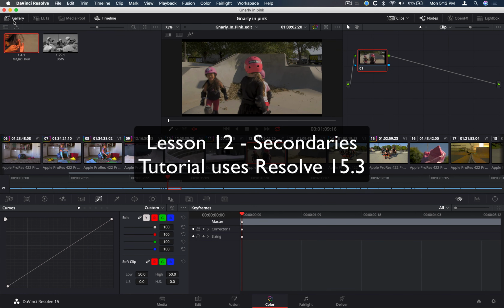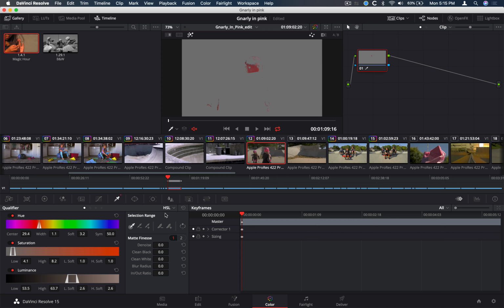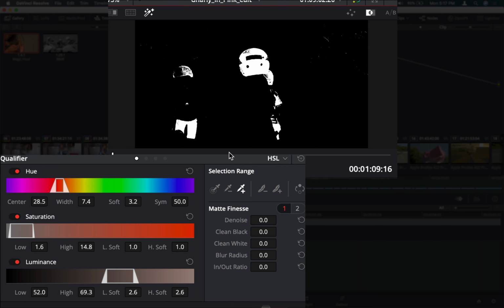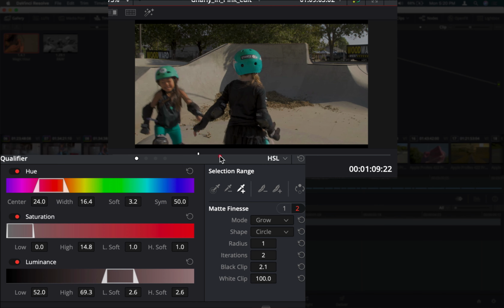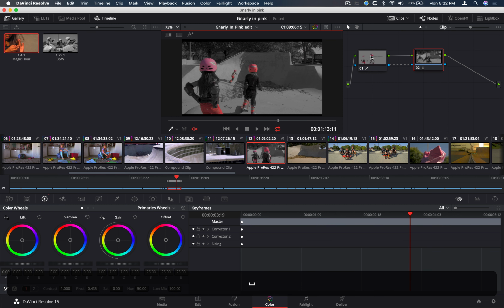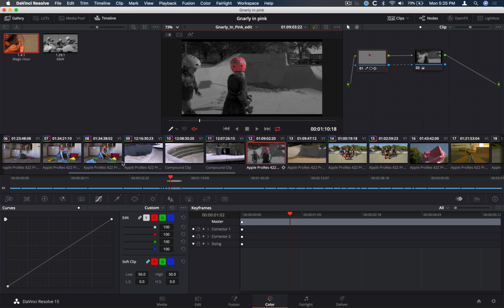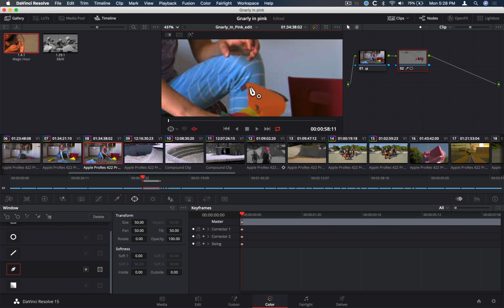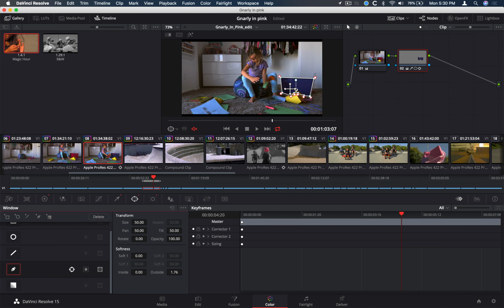Lesson 12 - Secondary Corrections | Resolve 15 Training